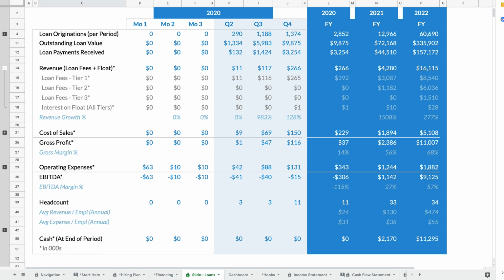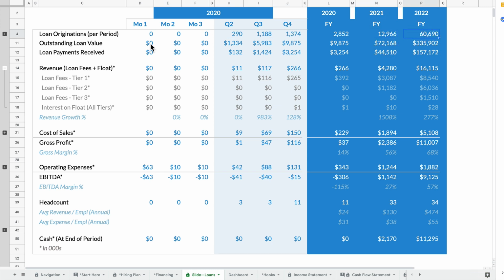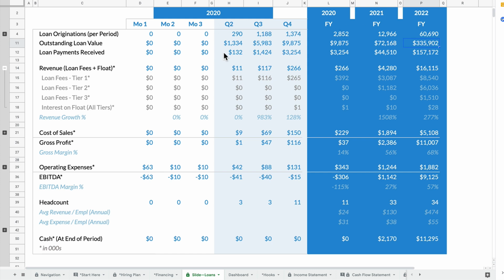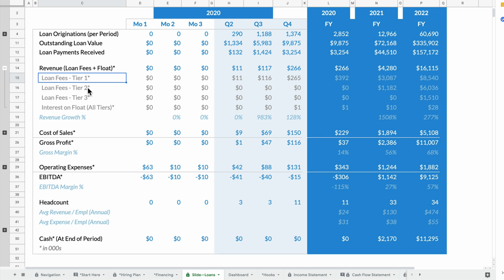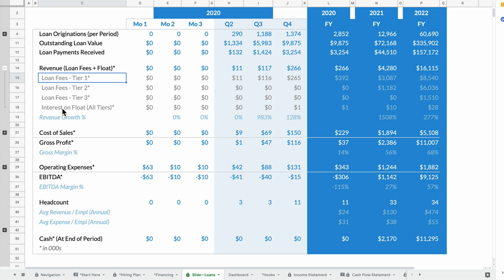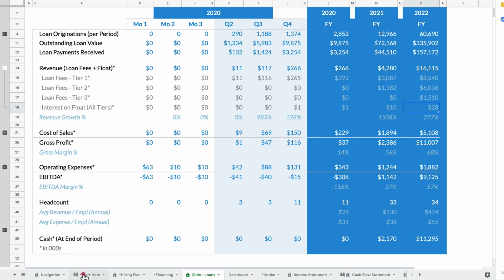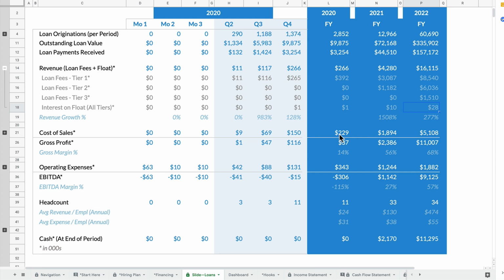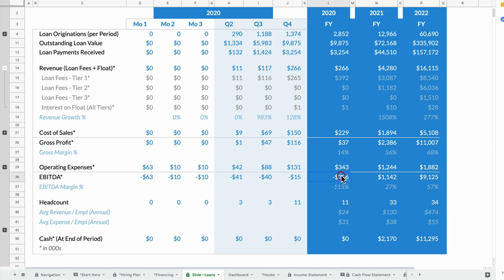Financial Projections Evaluation for a Peer to Peer Lending Startup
What I learned putting together Rocket Pro Forma financial projections for a peer-to-peer lending startup. It turns out the float doesn't make much money in a low interest rate environment.